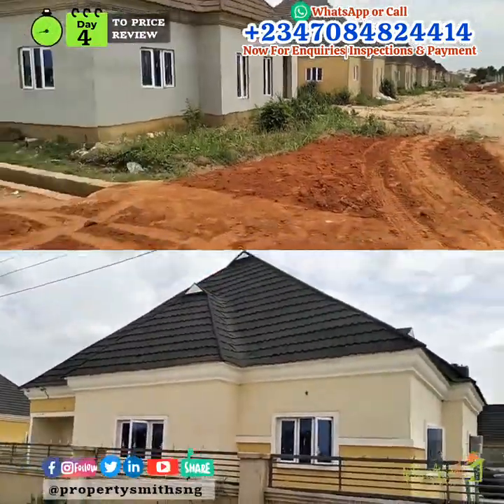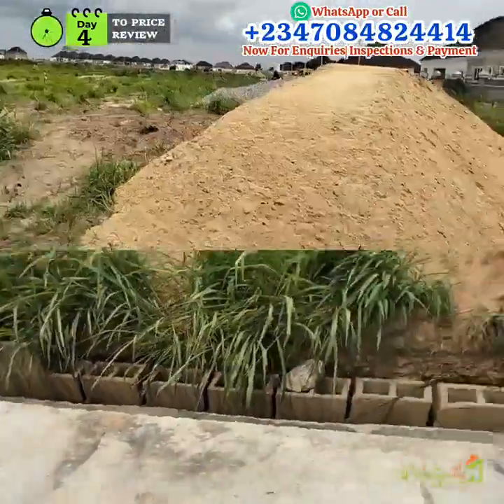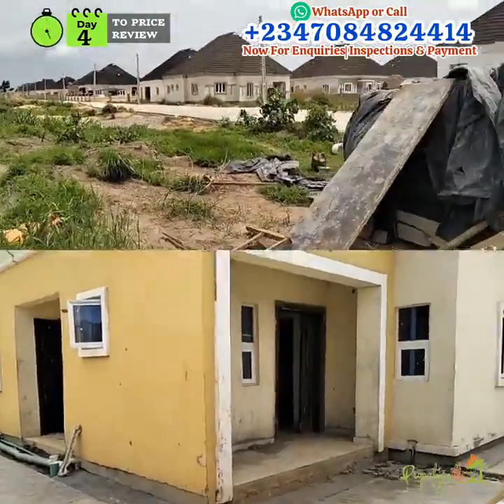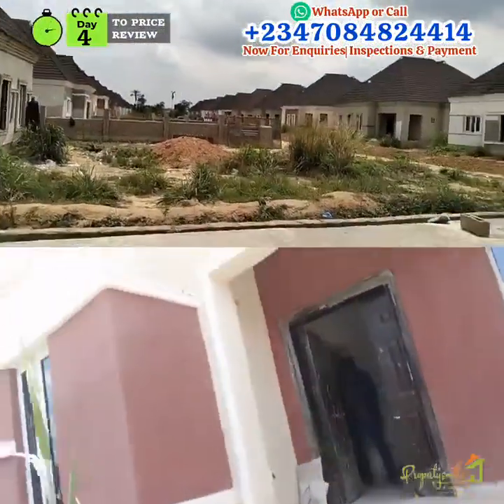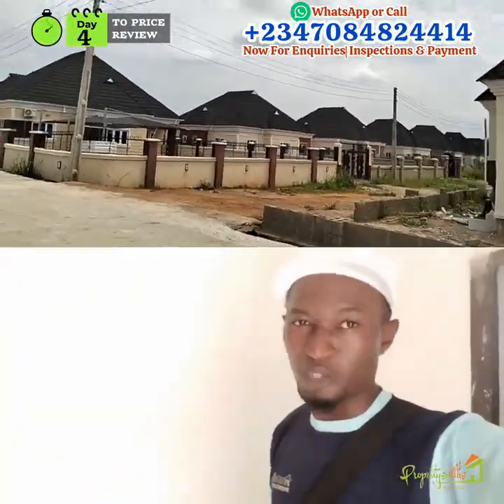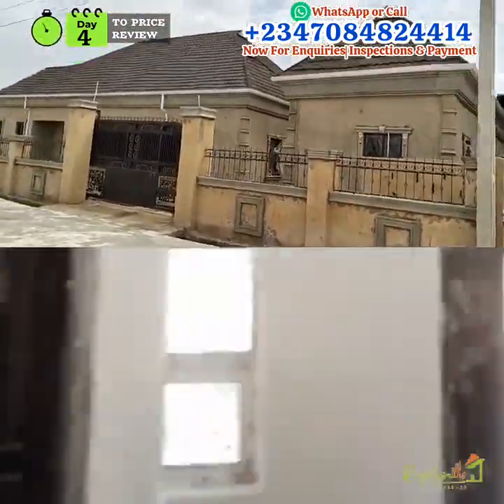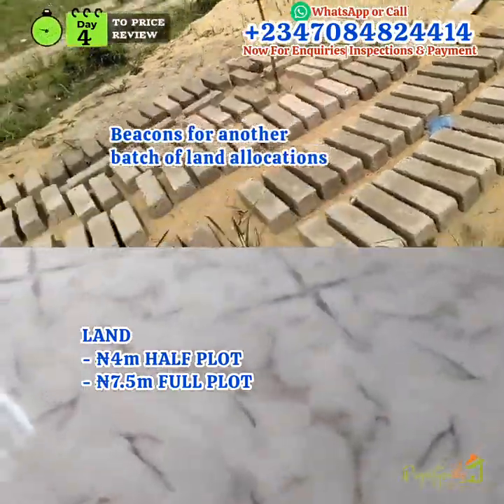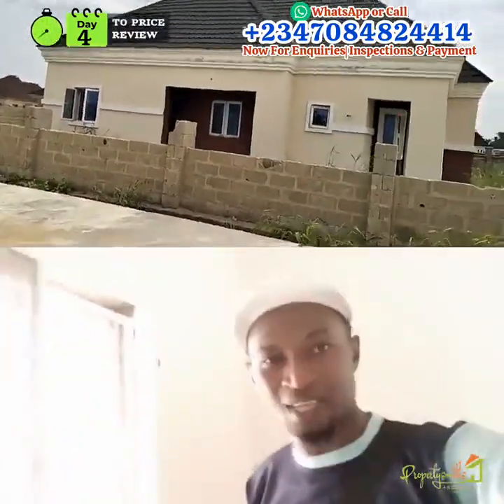Houses Land for Sale in Lagos Mainland Bluestone Treasure Estate Mowe 25 minutes away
*Location:*
Bluestone Treasure Estate, Mowe Town is located in Mowe,Ogun State, the estate us just about 25 minutes drive from Ikeja, the capital of Lagos.

*Products:*
Here, there are acres of land available for sale in Bluestone Treasure estate Mowe and houses of different types are also for sale.

*Land:*
Plot size of 300sqm currently selling at ₦4m
Plots size of 600sqm are sells for ₦7.5m.

*Houses:* There are 3 Bedrooms Bungalows, duplex and commercial plots sizes for sale in Bluestone treasure estate Mowe.

*🏡 3 Bedrooms Bungalows (Carcass) ₦22.5m*

*🏡 3 Bedroom Bungalows (Classic) ₦27.5m*

*🏡 3 Bedrooms Bungalows (Executive) ₦30m*

*Features:*

Serene environment,
Proximity to major landmarks,
Secured environment,
Well-maintained roads,
Playgrounds for children, shopping center, and security point, smart homes, royal houses

*Payment Plan:*

*1 Year FREE of charges without any interest*
*Statutory fee:*

*Survey fee: 500,000 naira*
*Deed of Assignment: 250,000 naira*
*Developmental fee:*
*Half plot 1.5m*
*Full plot + Houses : ₦2.5m*

Bluestone Treasure Estate price update

For further enquiries, inspections, directions to this estate, convenient payment plans, available promo or discounts, videos or site visitation;

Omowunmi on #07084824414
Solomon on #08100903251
Watch other related videos and real estate investments opportunities for similar affordable land, apartments and houses with current promos, discounts sale and festive bonanza

Amazing opportunity get your dream home land bluestone estate mowe BluestoneTreasureEstate BluestoneEstate Bluestone estate Land for sale bluestone Treasure Estate Mowe Real estate investment Real estate investment nigeria